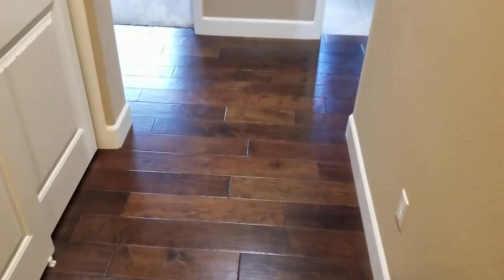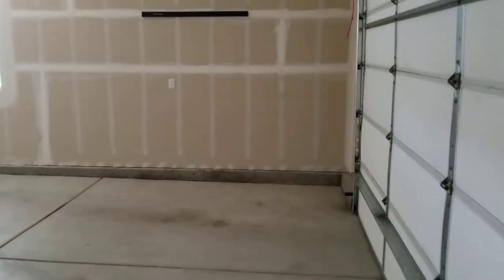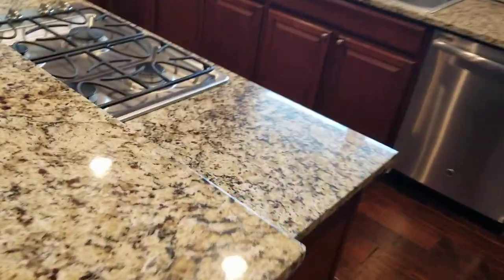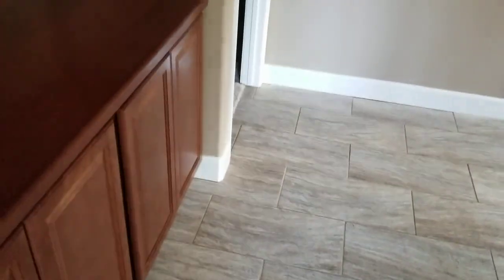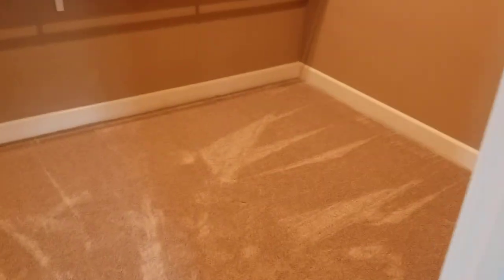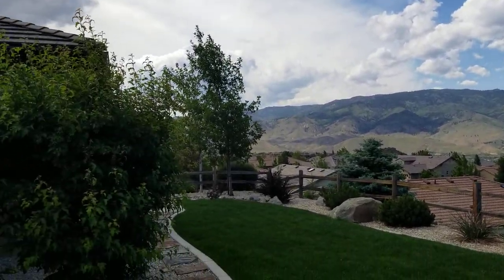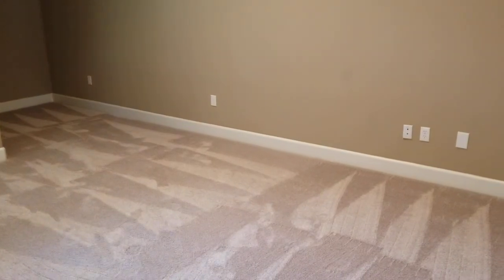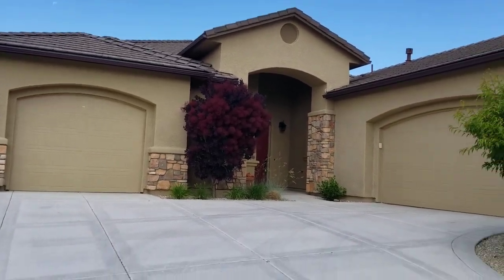June 12, 2020